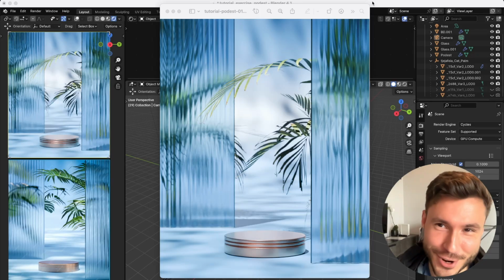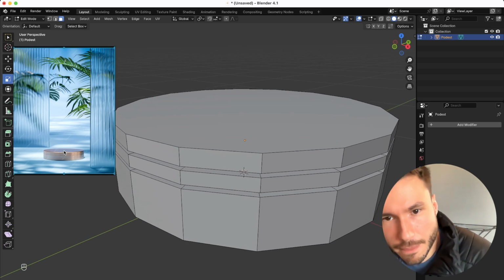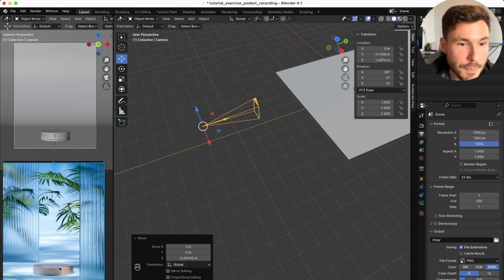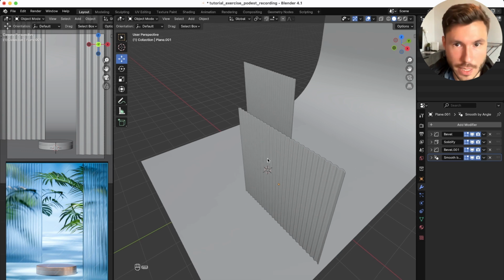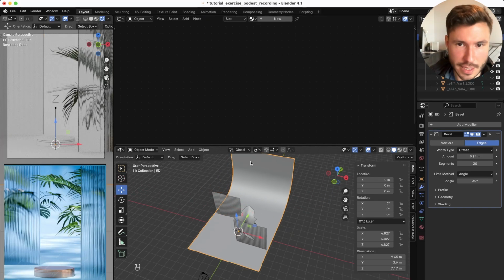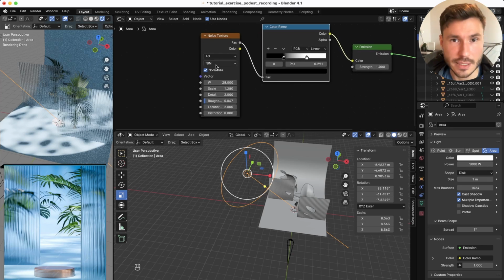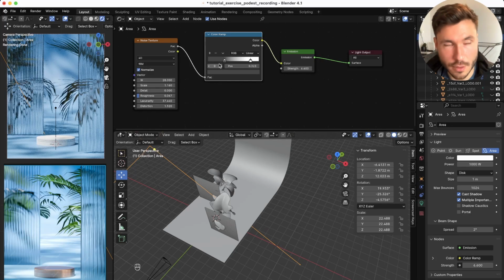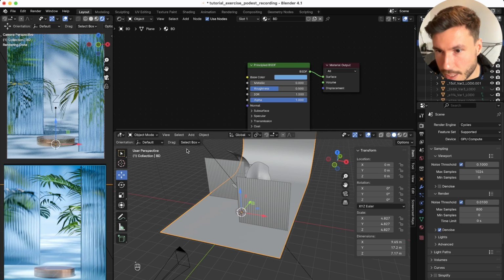Product Rendering Scene - Blender Beginner Tutorial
Learn professional, photorealistic Product Rendering here: [NEW Course]

🔗 Links Mentioned 🔗
🏞️ Reference Image

✅ Useful Links ✅

 In this Blender tutorial, I guide you step-by-step through creating a simple yet effective product rendering environment, ideal for cosmetics or other items. You’ll learn how to model and position objects, set up lighting with a gobo effect, apply materials, and render the scene for professional results. Perfect for beginners looking to enhance their product design and rendering skills in Blender.

⏲️ Timestamps ⏲️
00:00 Introduction and overview
03:30 Modeling the base and backdrop
07:50 Setting up the camera and scene layout
14:00 Creating and positioning the glass walls and plants
25:00 Adding lighting and finishing touches with materials